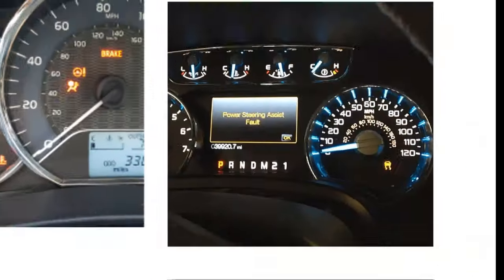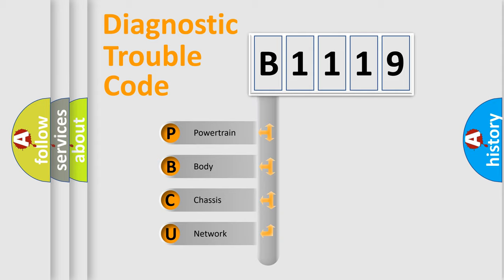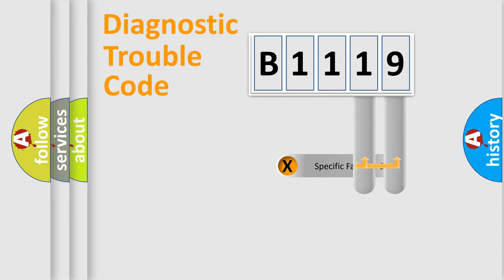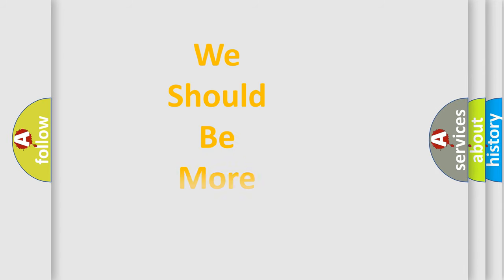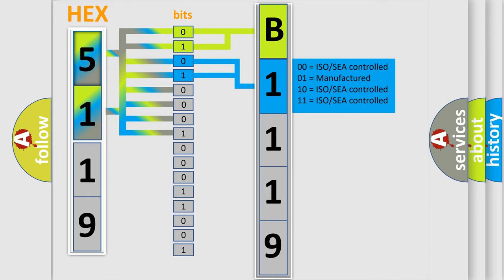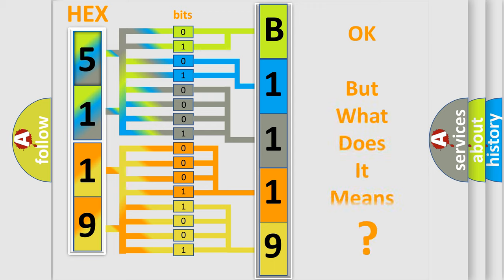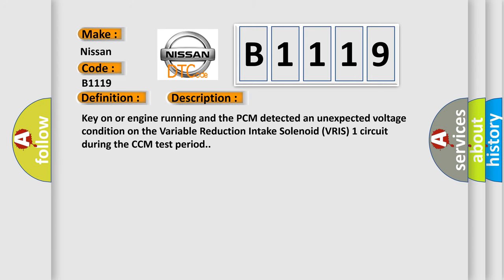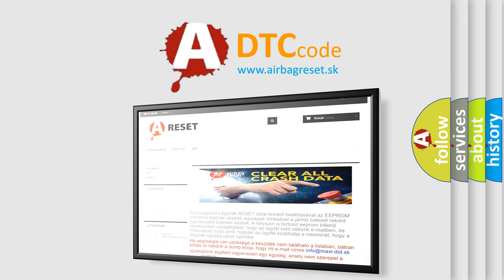DTC Nissan B1119 Short Explanation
Contents:
0:21 Basic DTC analysis according to OBD2 protocol standard.
1:48 Insight into programming
2:58 A diagnostically understandable description of the Diagnostic Trouble Code
3:05 Basic error definition

Make:
Nissan
Code:
B1119
Definition:
VRIS Solenoid 1 Circuit Malfunction
Description:
Key on or engine running and the PCM detected an unexpected voltage condition on the Variable Reduction Intake Solenoid (VRIS) 1 circuit during the CCM test period.
Cause:
VRIS control circuit is open or shorted to groundVRIS power circuit is open (the fuse may be blow)VRIS is damaged or has failedPCM has failed